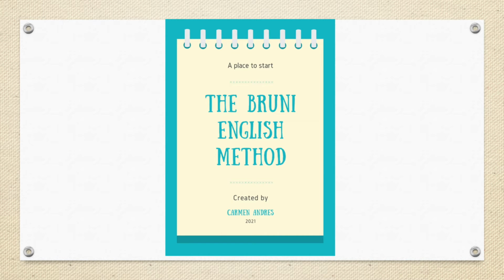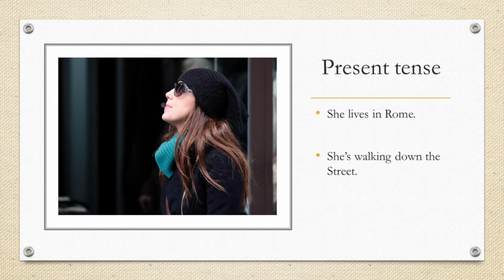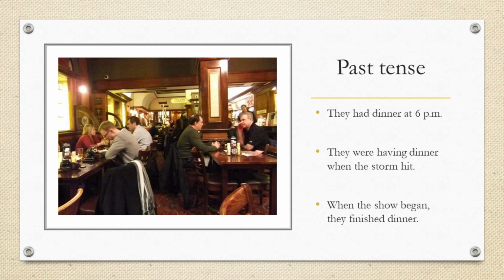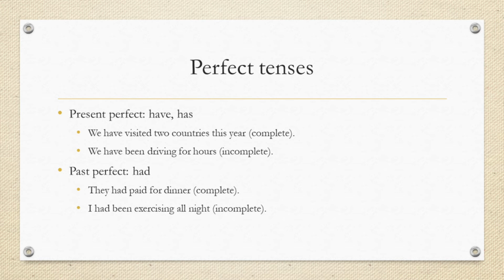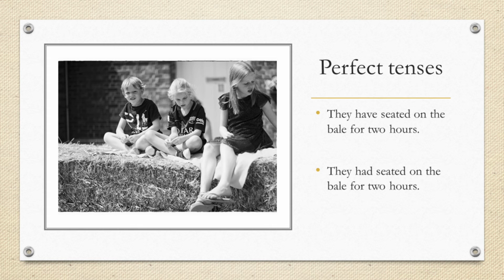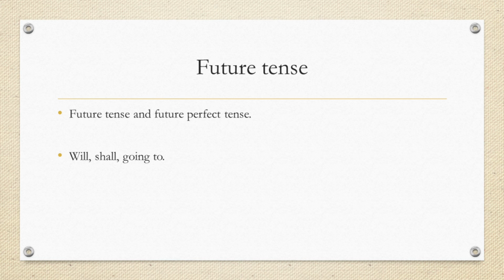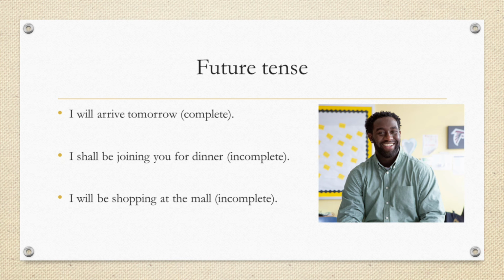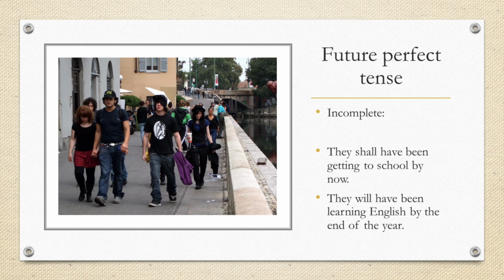Tense usage advanced class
Present tense
Past tense
Present and past perfect
Future tense

All of them with their subordinated clauses and complete and incomplete forms.